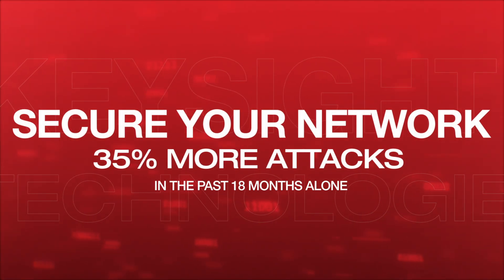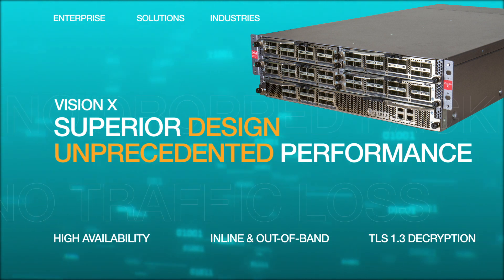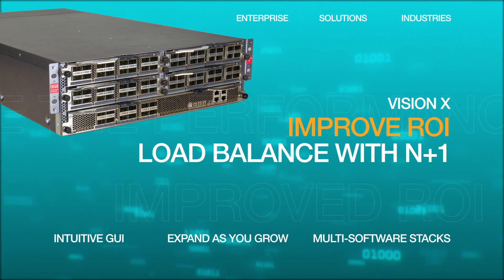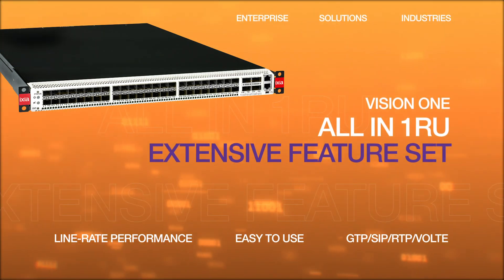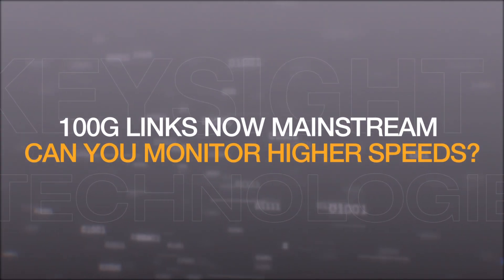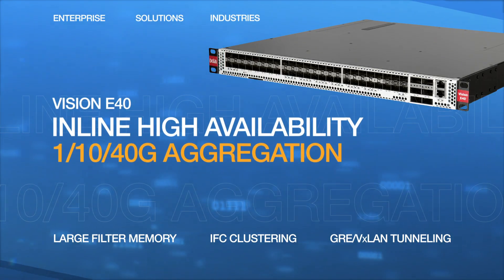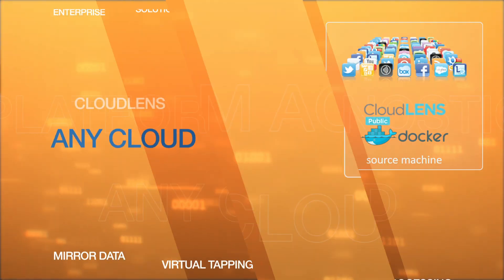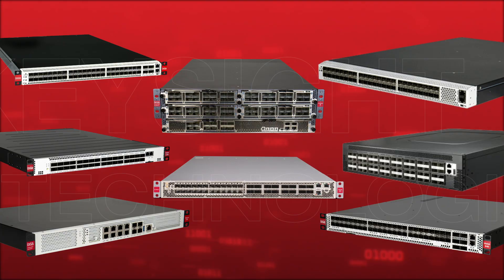The Keysight Packet Broker Solution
An overview of Keysight's different packet broker solutions and their uses. Learn what we can do for your network monitoring and security needs. What you don’t know about your network will hurt you. You need to monitor and manage your IT network. This means you need network visibility so that you know what is, and what is not, happening across your environment at any given moment. Explore Free Resources on Performance Monitoring, Network Security, and Troubleshooting